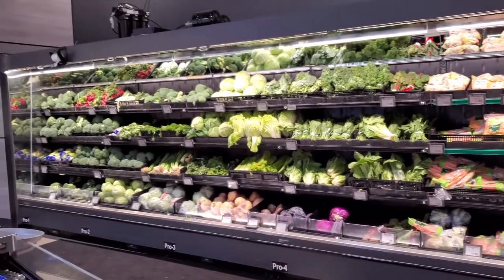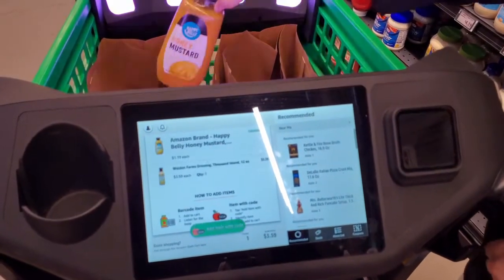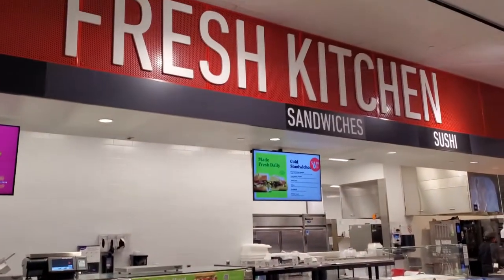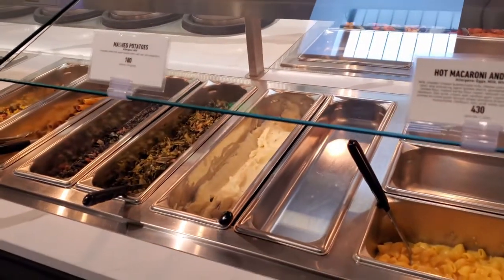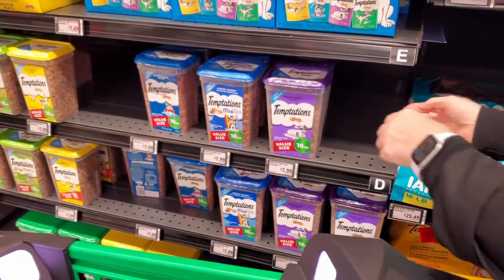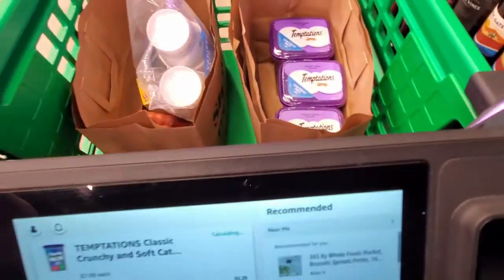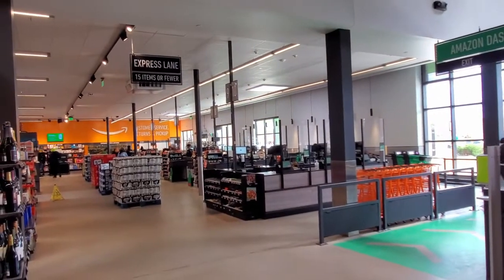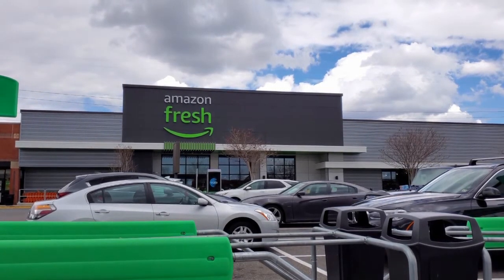AMAZON FRESH Store | Tour + Review + Prices | How Smart Is The DASH CART?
Welcome back to The Offbeat Gardener!  On today's episode, we're heading to an AMAZON FRESH grocery store! Come SHOP WITH ME!

KNOW BEFORE YOU GO:
You can shop with a regular cart and pay at the register OR use a Smart Dash Cart that does all the work for you.

How to use the DASH CART:
*Go to the Amazon App on your phone (make sure you're signed in)
*Select "Groceries" in the top left corner
*Select "Fresh"
*Select "In-Store"
*Select "In-Store Code" at the bottom (generates QR Code)
*Scan the code on the square located on the top right side of the cart

When you're done shopping, simply WALK OUT through the Dash Cart Lane!

How to buy PRODUCE:
*Select "Add Item With Code" on the cart's screen
*Produce codes are located on the tag/sticker of the item
*Add the code, place item in cart, and the cart will do the rest

Have you been to an Amazon Fresh store? Is it the best store ever or too over-the-top?